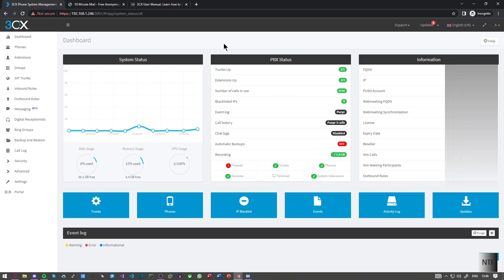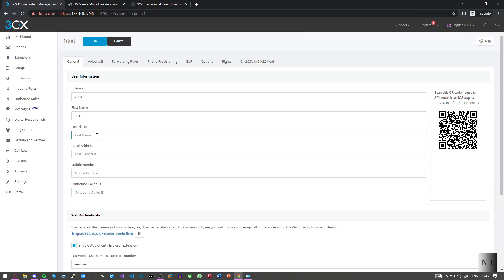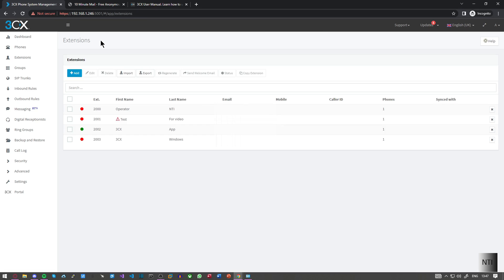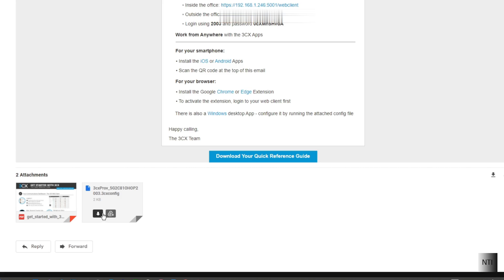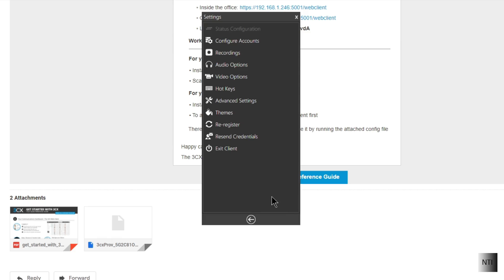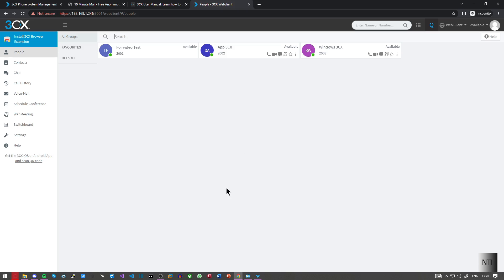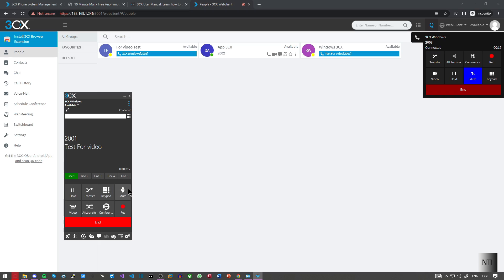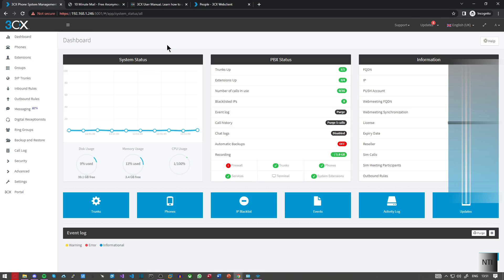3CX V16: Provisioning the 3CX App for Windows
Hi Guys,

Welcome to a new series of how to use and navigate 3CX, a phone system.

In this video, I will explain how to provision the 3CX App for Windows, how to send/recive calls from it and show you a successful test.